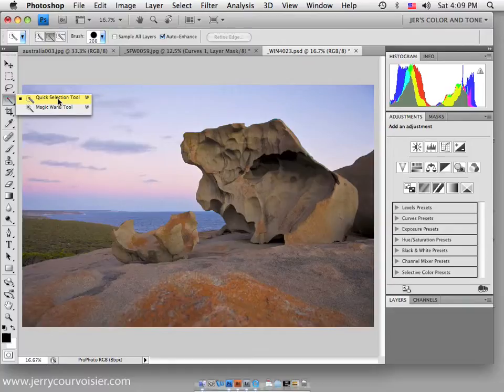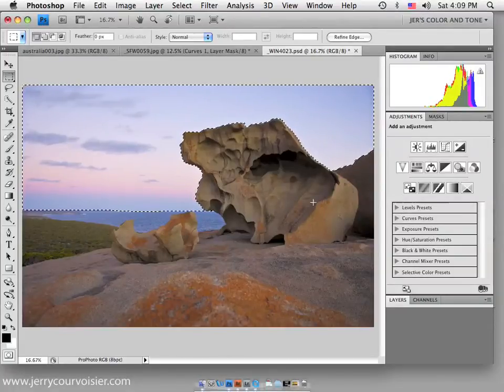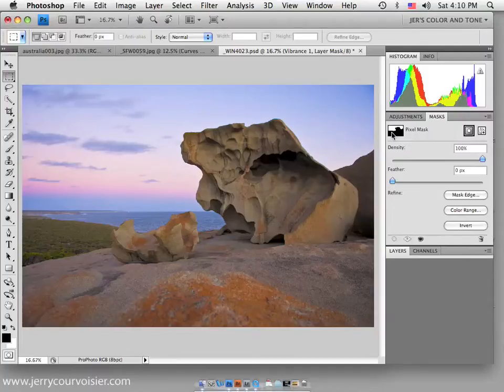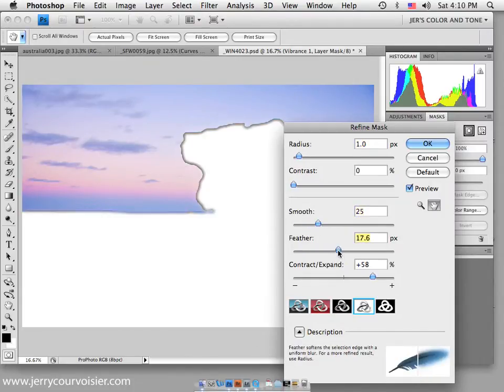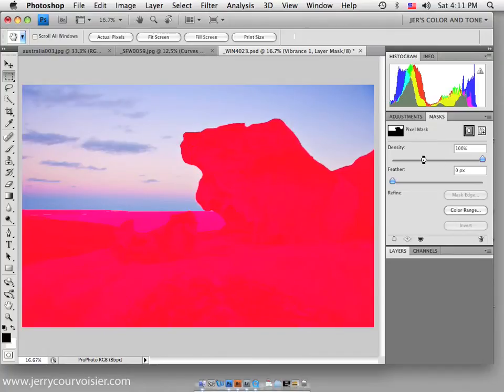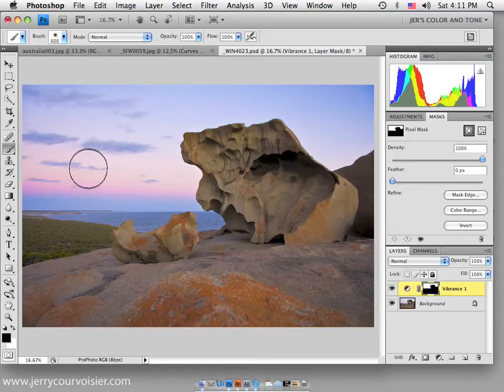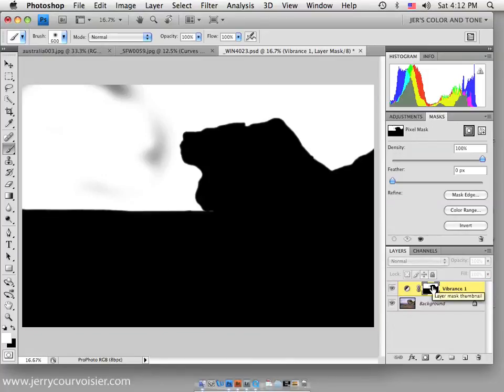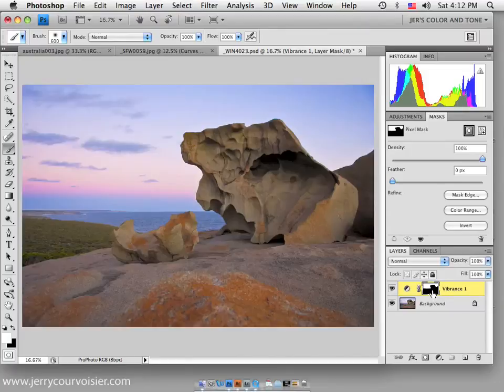Photoshop CS4 User Interface Adjustments Overview - Part 3